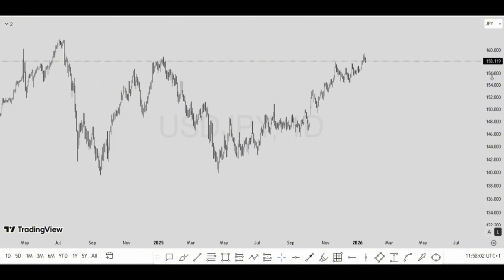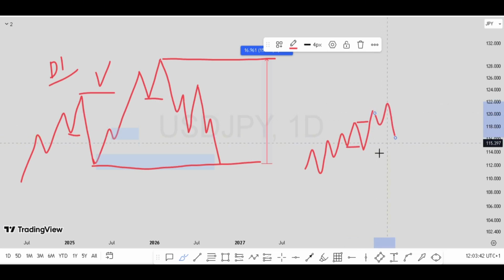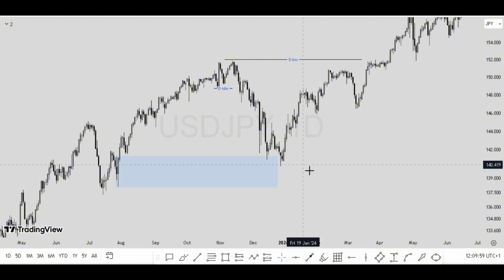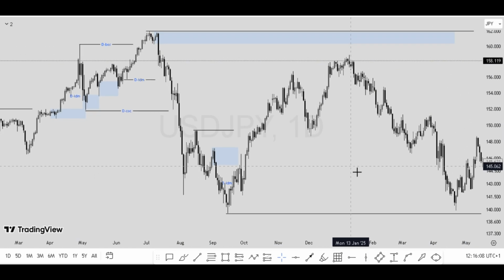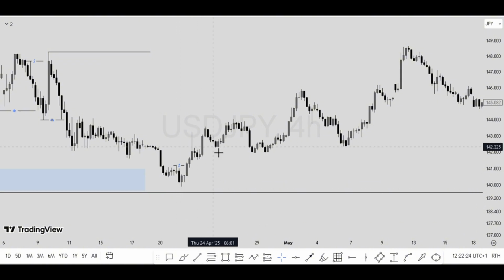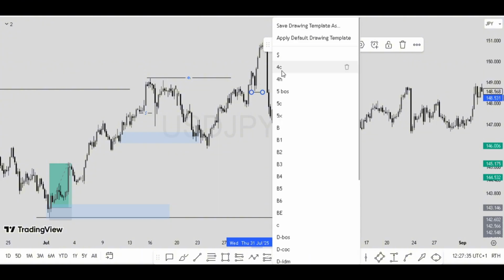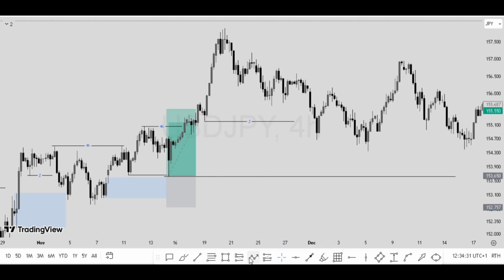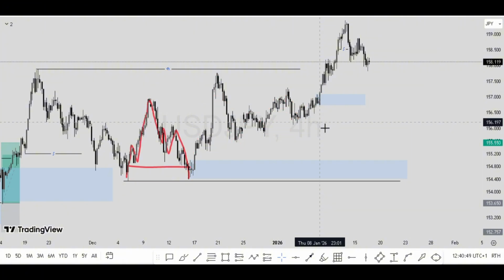Secret playbook that have been using for yrs. you must watch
This is the secret playbook I’ve been using for YEARS — and I almost never talk about it publicly.

Most traders keep jumping from strategy to strategy, chasing indicators and signals… while the real edge stays hidden in plain sight.
In this video, I break down the exact framework, mindset, and execution process that has kept me consistent through different market conditions.

No hype.
No shortcuts.

If you’re tired of guessing, overtrading, and blowing accounts, this video will change how you see the market forever.